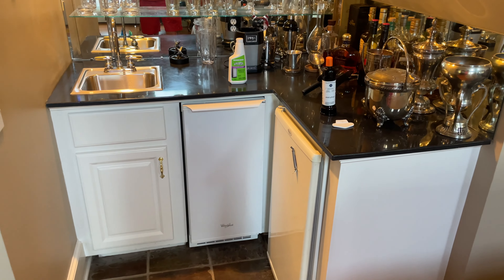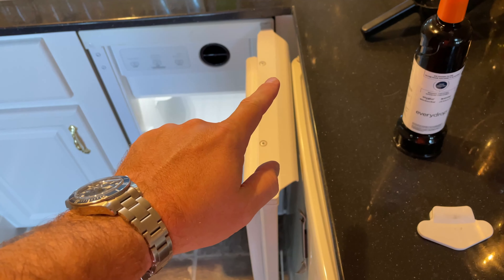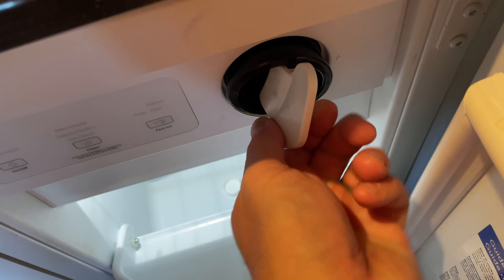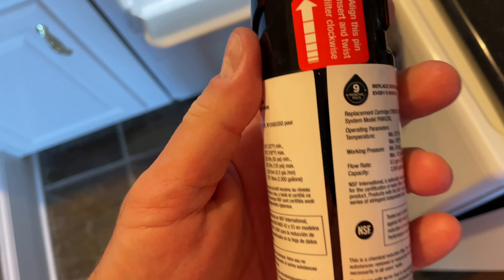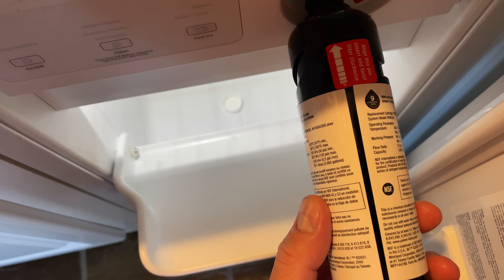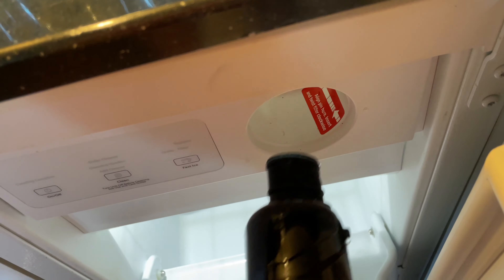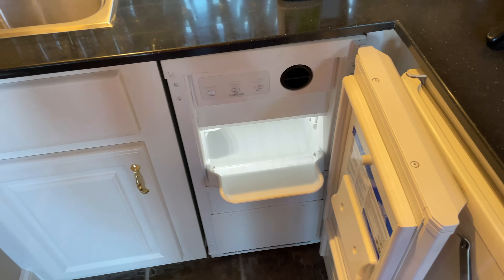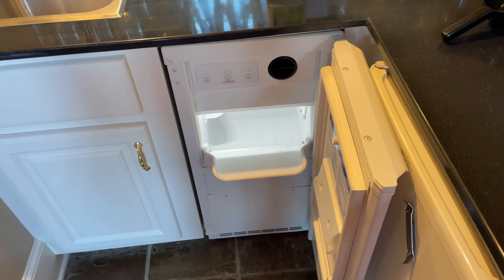How to Replace a Freestanding Ice Maker's Filter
This is how to replace the water filter i a freestanding ice maker. Replacing the filter in an under counter ice maker isn't difficult. My ice maker is a Whirlpool ice maker but the same or similar procedure can likely be used to replace the water filter in other brands of ice makers too!